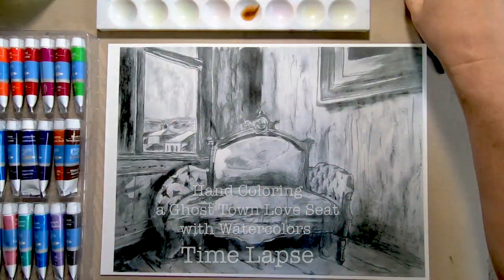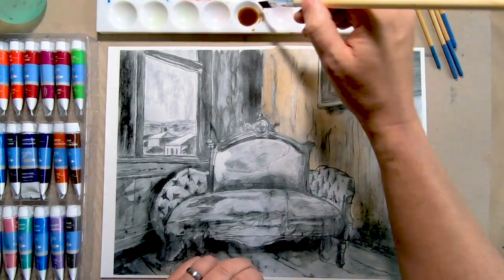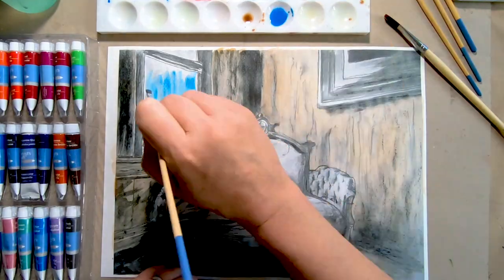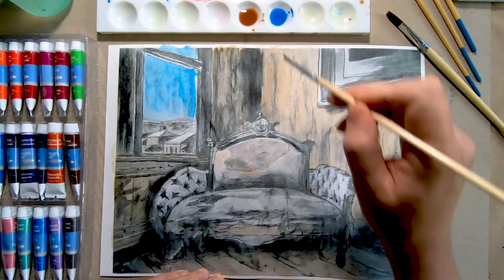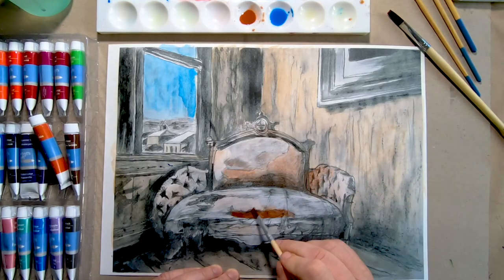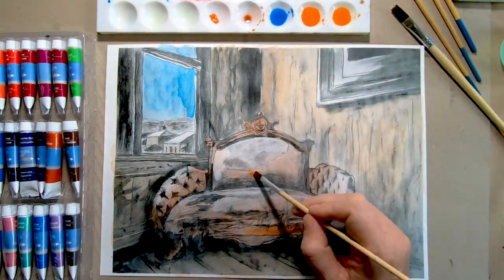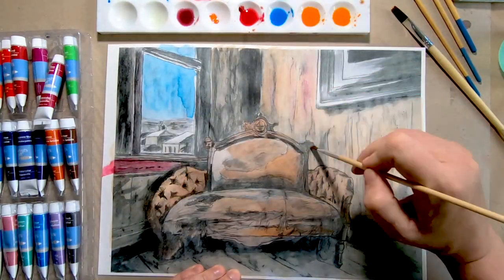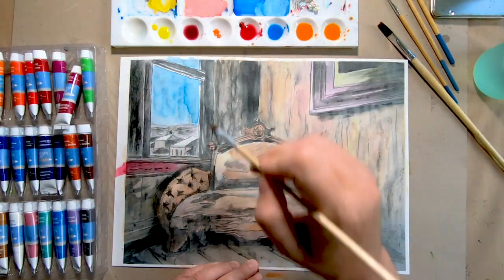Wednesday Art Time Lapse #42: Hand Coloring with Watercolors a Ghost Town Love Seat Drawing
This time lapse shows the hand coloring with watercolors of a photo of my drawing "Lottie's Parlor", a love seat sitting in a corner in an abandoned house in ghost town Bodie, California.

Bodie, located in the Eastern Sierra Nevada, is one of the best preserved ghost towns in the country. Now a state historic park, at the end of the 19th century Bodie was the second largest town in California (after San Francisco). As a gold and silver mining town it had its heydays around 1879.

Having visited Bodie a couple of times before, finally in April of 2013 I paid for a permit to enter seven buildings. Lottie and Eli Johl’s house, where this seat is sitting in the living room, was one of them. A monitor was with me and understandably I had to adhere to a lot of rules, as to not damage anything. I had to fold my tripod each time as I moved around, and couldn't even touch cobwebs or dust on the old furniture.
Other buildings I went into were the Methodist Church, the General Store, the Wheaton and Hollis hotel, the Dechambeau Hotel, Sam Leon’s Bar and the Elementary School.

The narrated tutorial that also includes the drawing of the image with water soluble graphite pencils

You can also find me on:

where you can also sign up for my monthly news letter